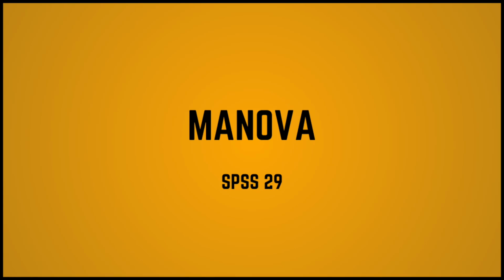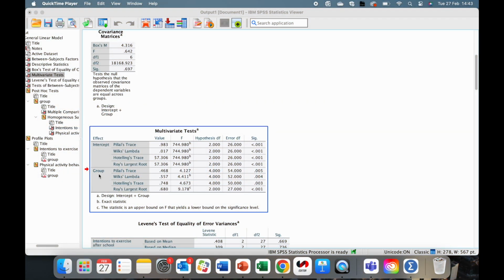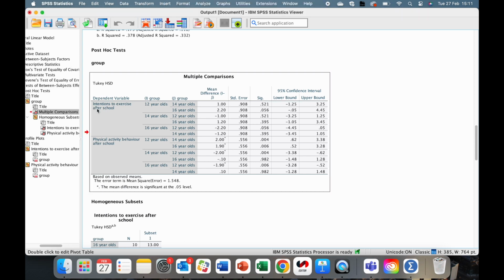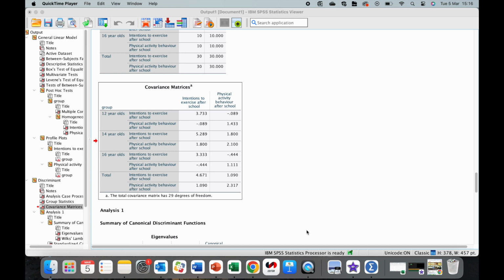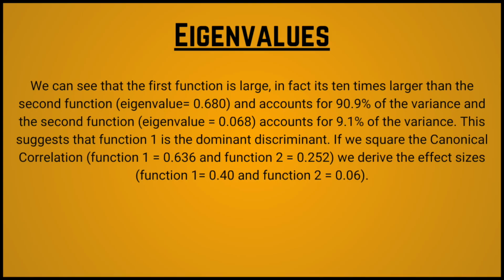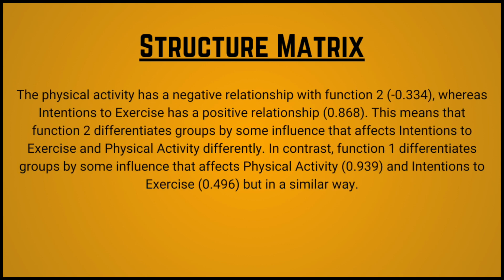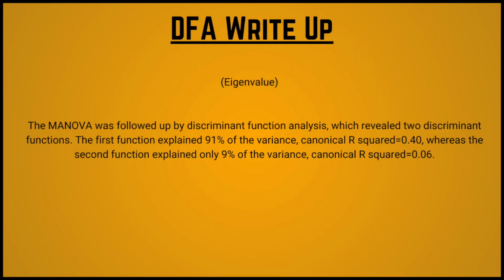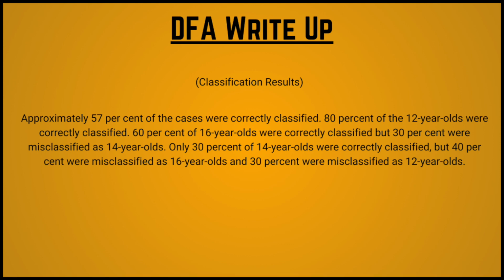MANOVA & DFA- Walkthrough for Quantitative Research Exam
This will be Question 3